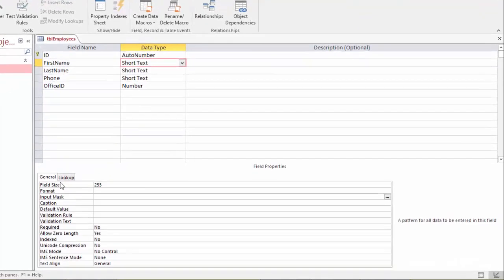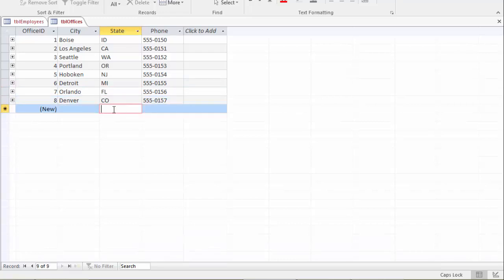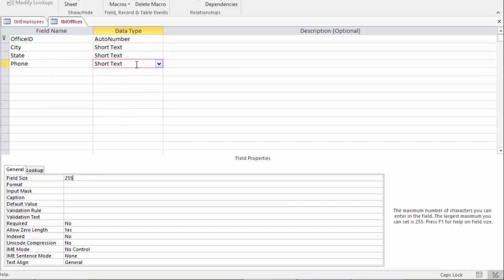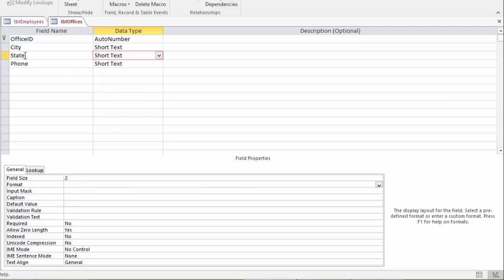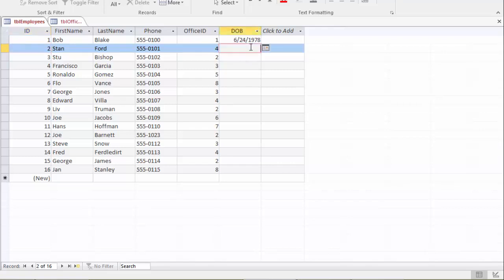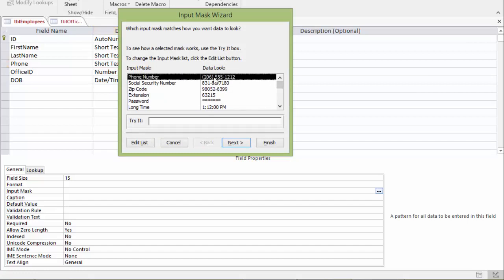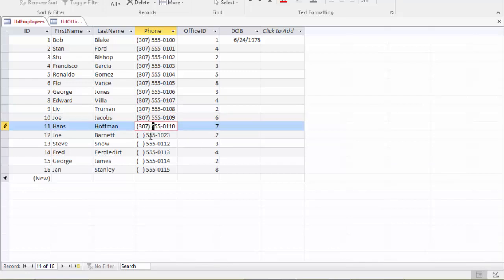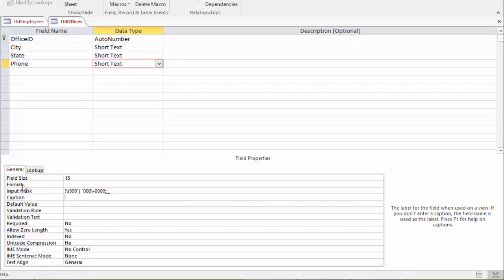[KOMPUTER AKUNTANSI 2] 2. Size, Format & Input Mask Field Properties